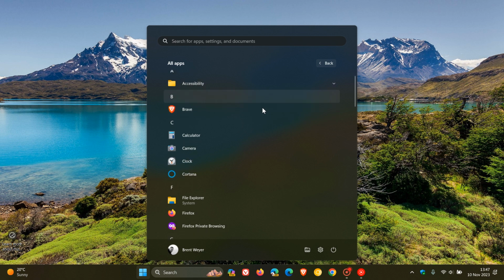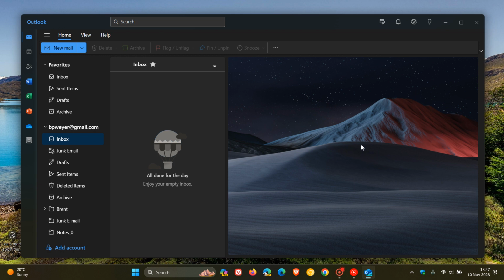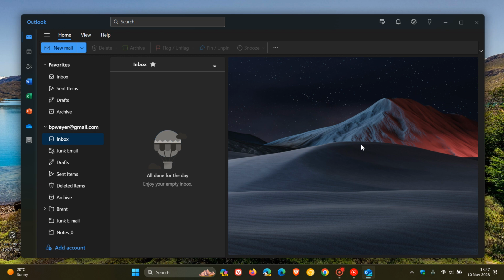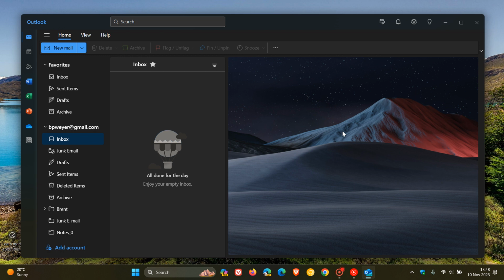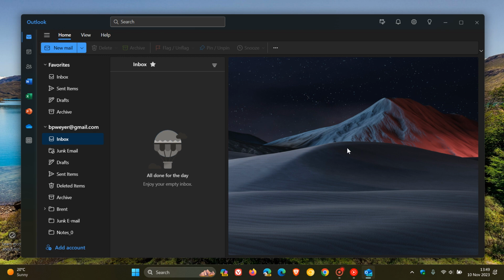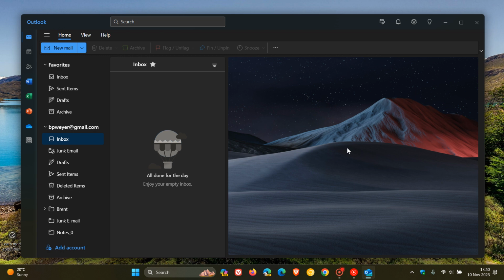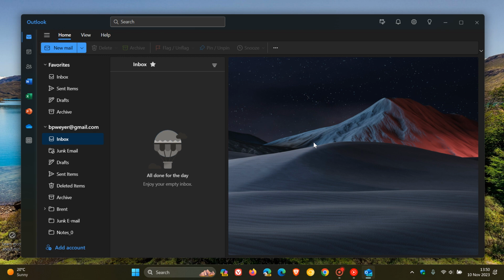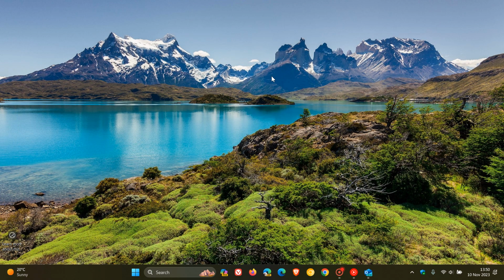The new Outlook for Windows will get a long list of new features in 2024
Here is a full list of new features that Microsoft is working on that will be released throughout the course of next year